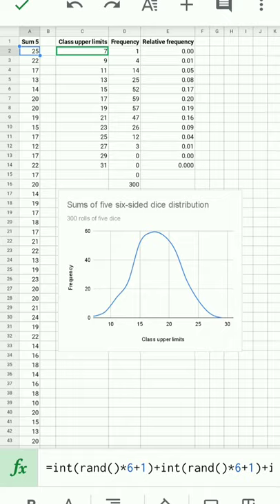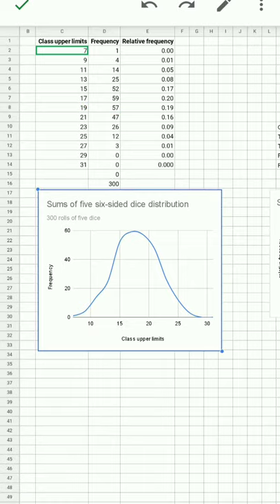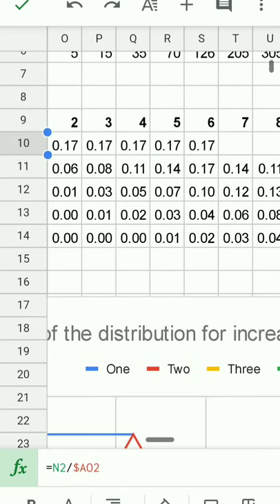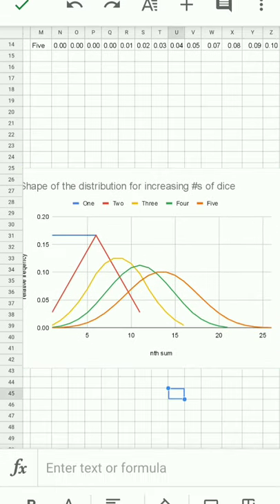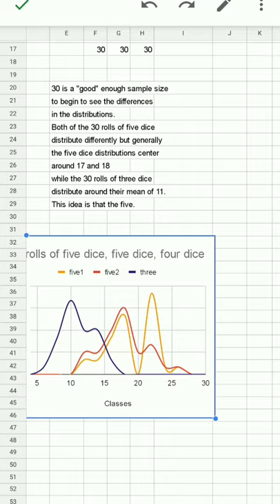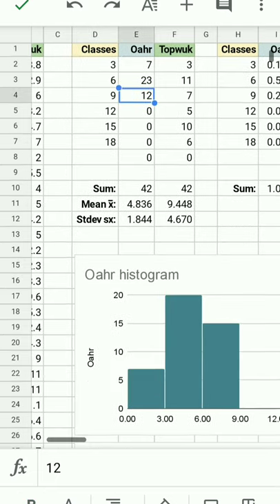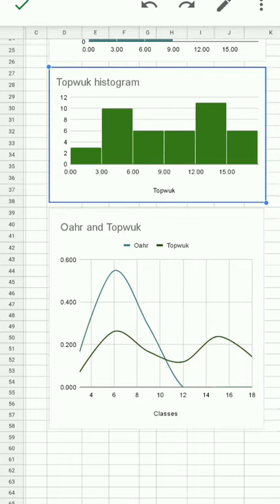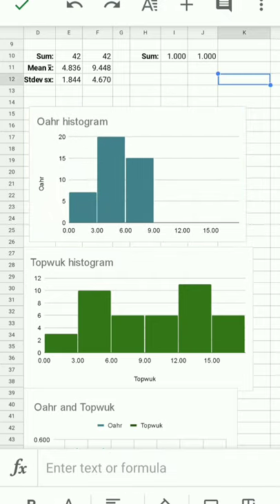Stats 7.1 An introduction to the shape of randomness: the normal distribution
An introduction to the idea that when results vary randomly, the shape of the distribution, of the histogram, is a normal curve. The video also indirectly shows that for smaller sample sizes there may be large departures from the normal distribution. The video also uses an example from botany to show two different leaf blade length distributions for two plants that are distinguished as different plants on Pohnpei (oahr, topwuk) but are considered to be the same species botanically. Although the intent was that perhaps both leaf blade length distributions might be somewhat normal in their distribution, this is did not occur for the topwuk variant.